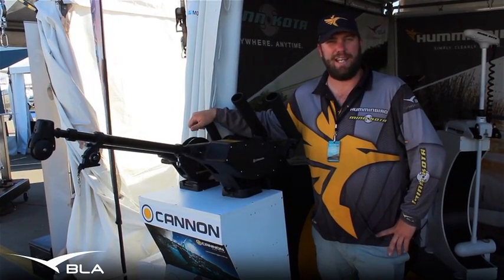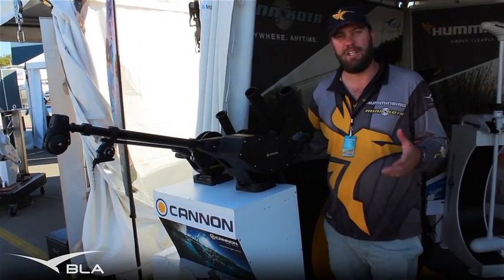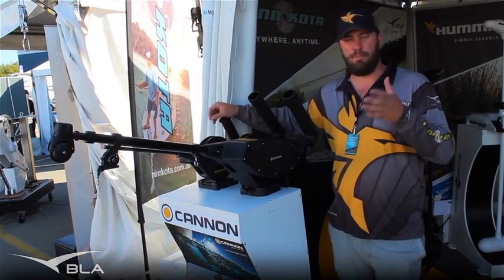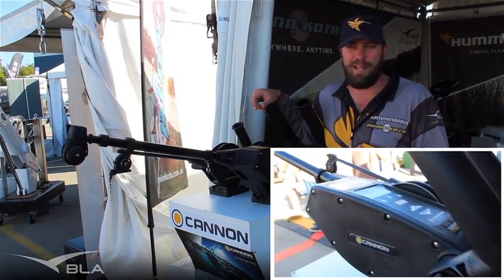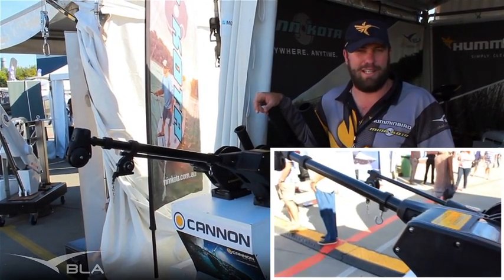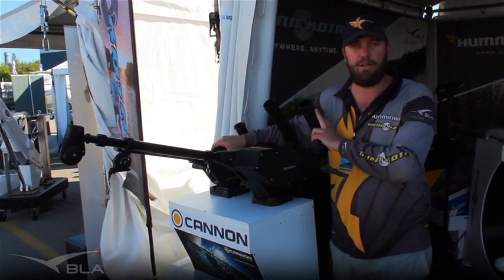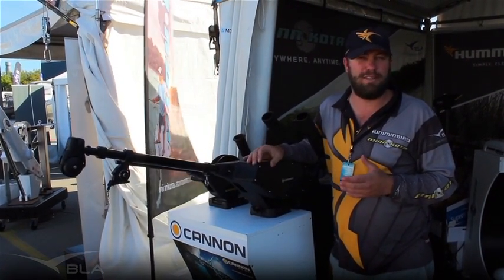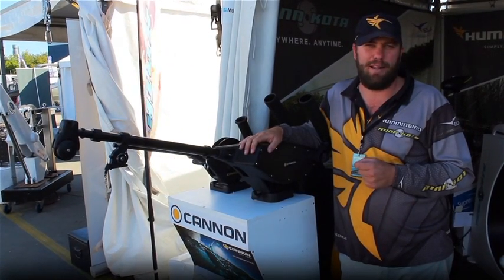BLA - Trade Talk - Cannon - Downriggers